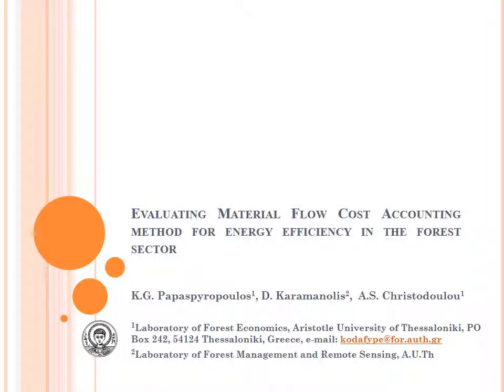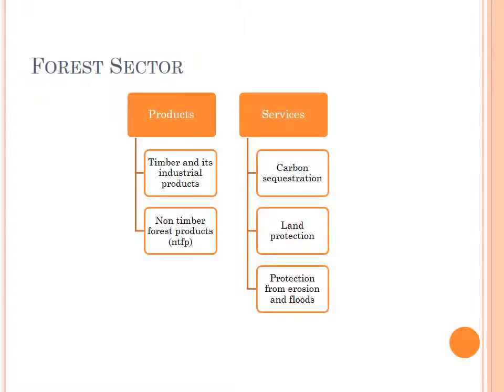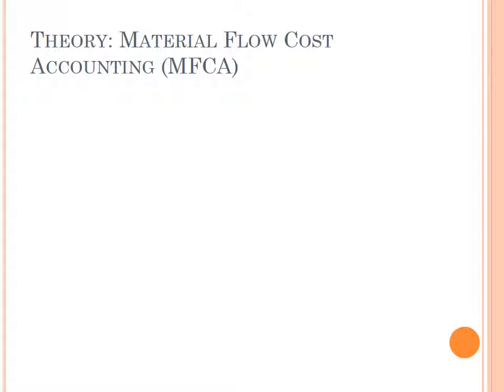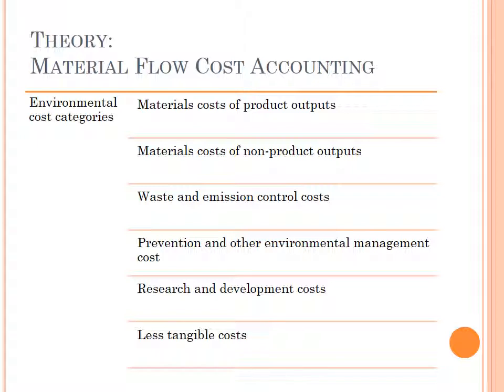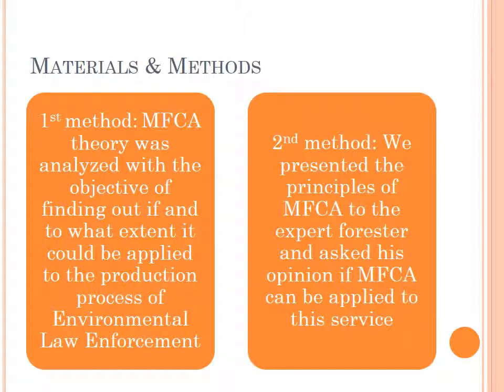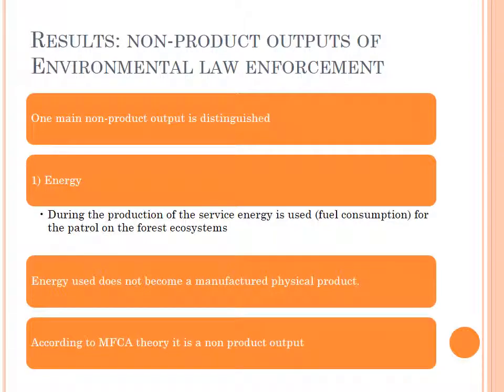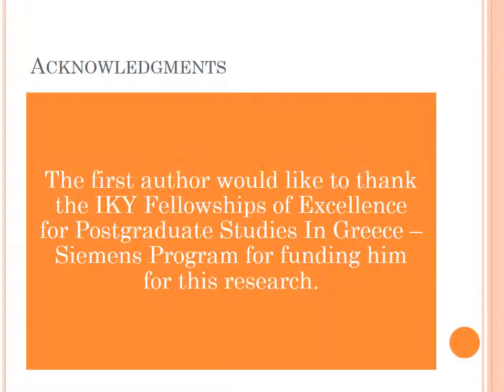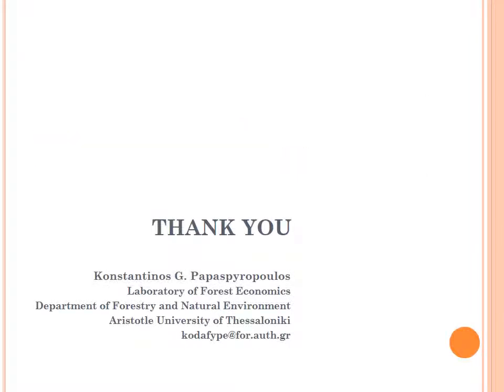Evaluating Material Flow Cost Accounting method for energy efficiency in the forest sector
Original article researching for the potentiality of using Material Flow Cost Accounting for estimating the energy inefficiencies in the production process of Environmental Law Enforcement in Public Forest Service in Greece